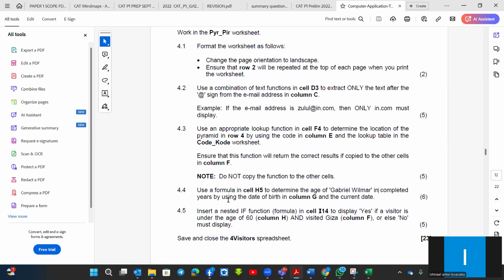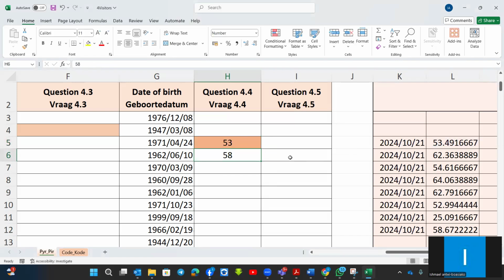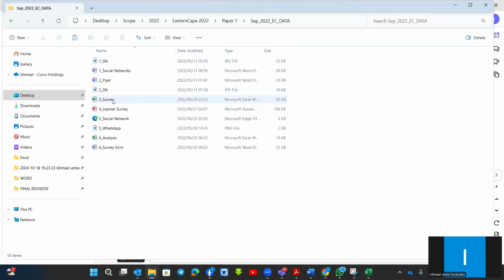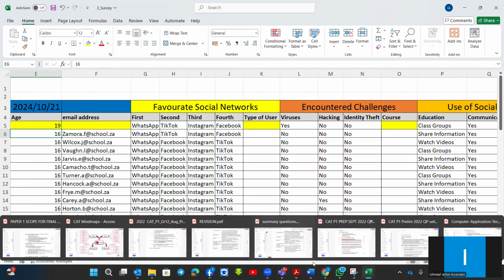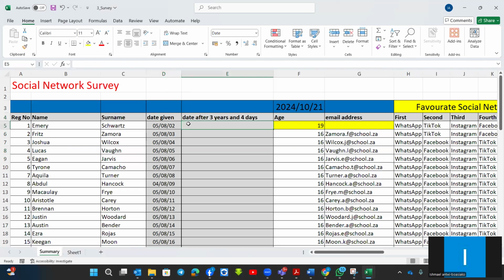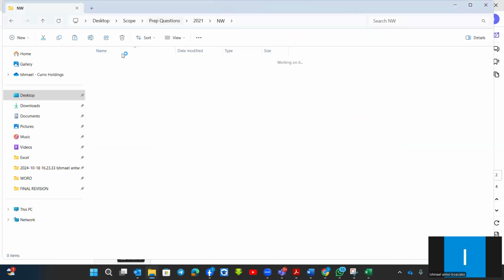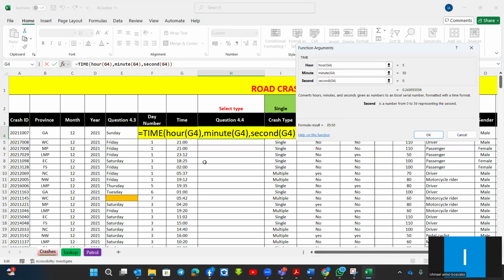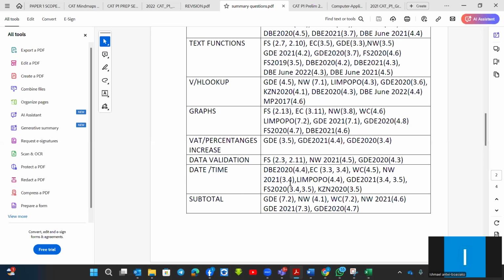Mastering Date and Time Functions with Sirantwi | Step-by-Step Solutions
Join Sirantwi as he explains essential Date and Time functions in Excel. Learn how to calculate, format, and manipulate dates and times with easy-to-follow examples to enhance your Excel skills